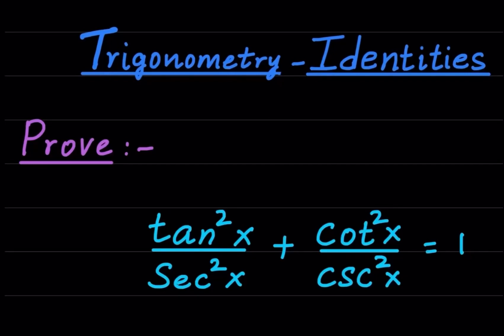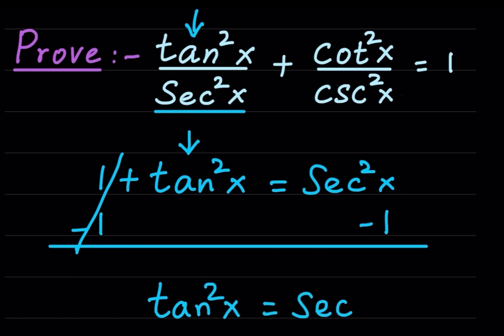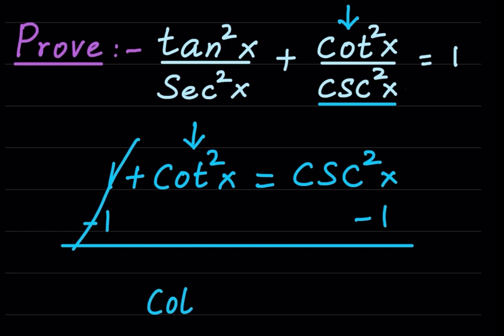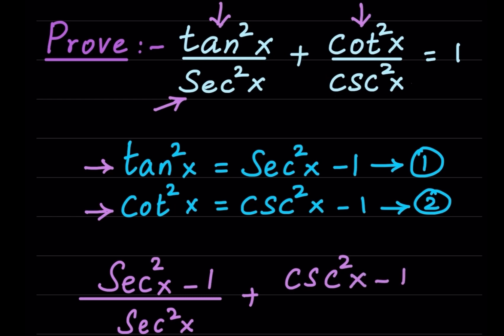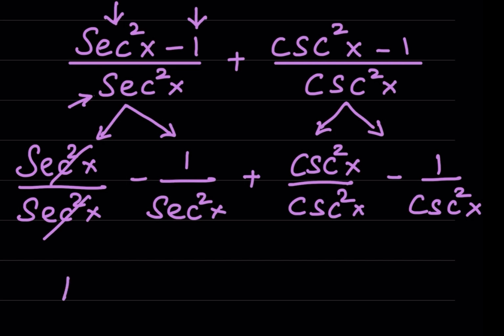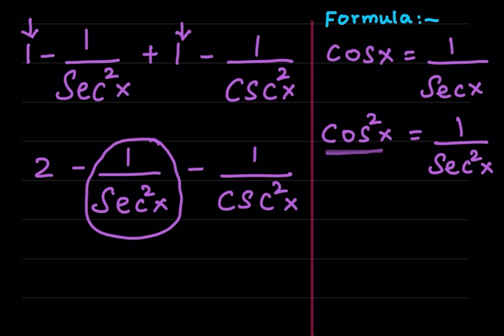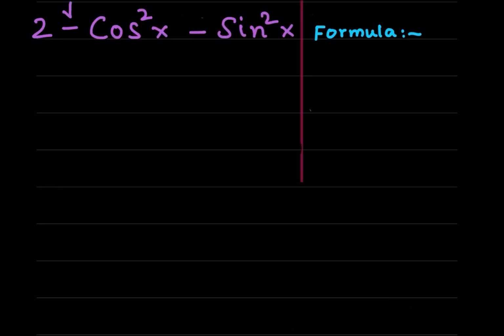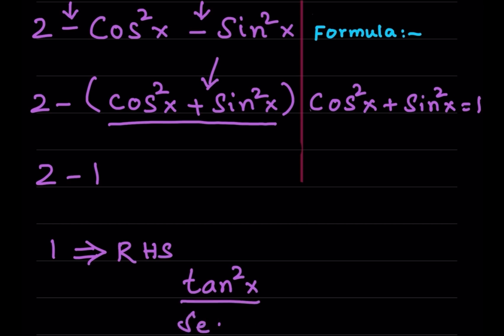Trigonometry - Identities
Trigonometry Identities proof